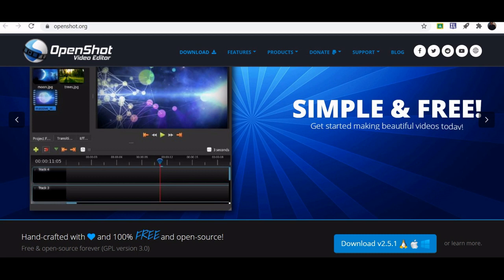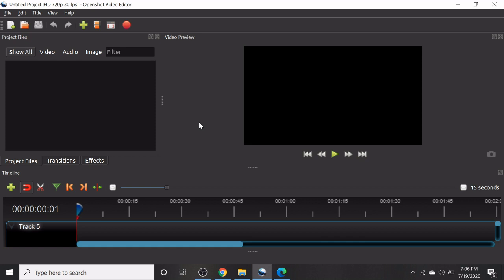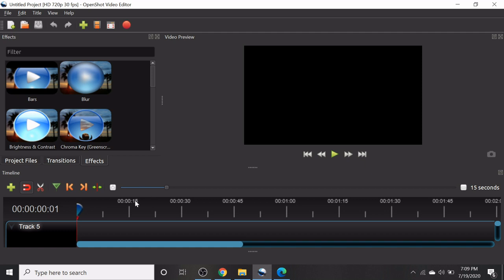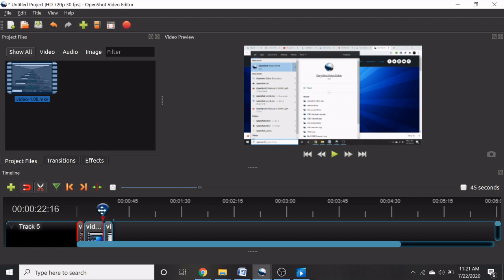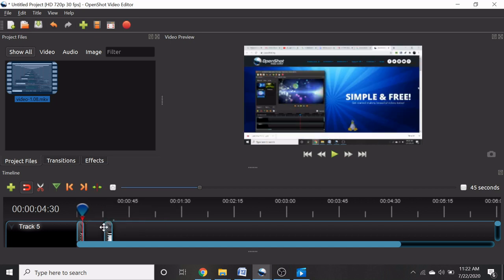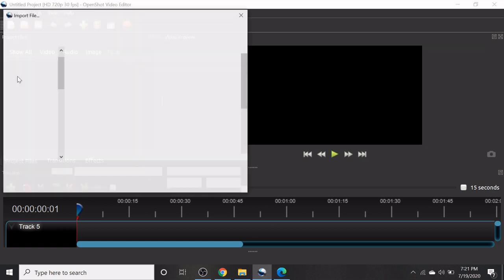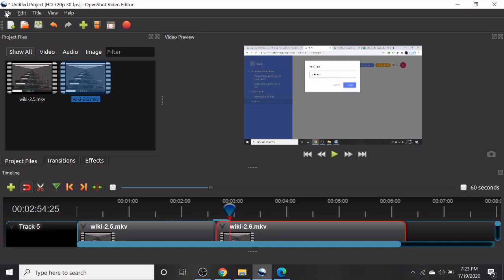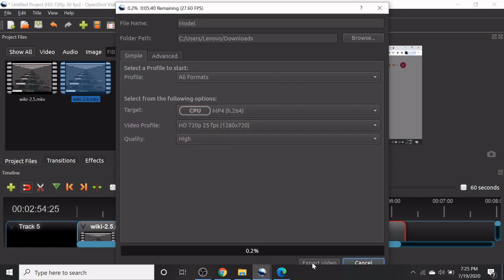Openshot editor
Discuss the features of editing software OpenShot editor